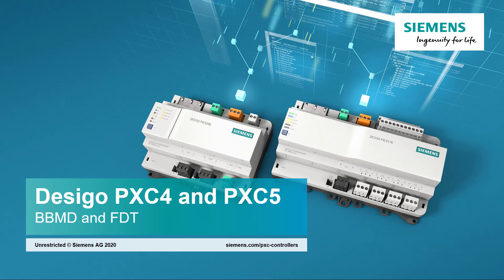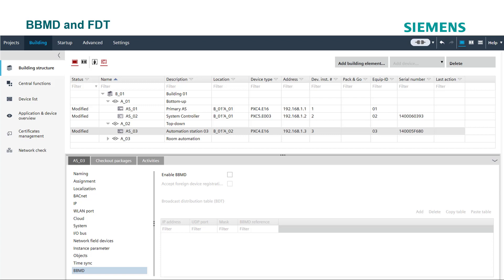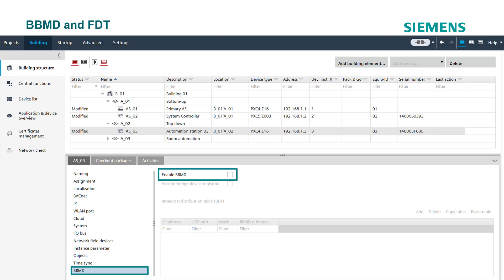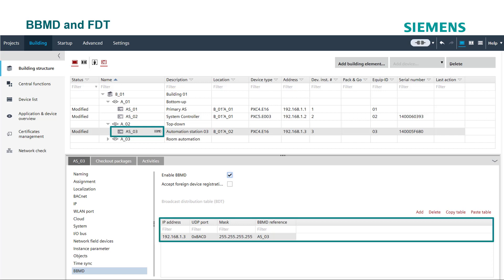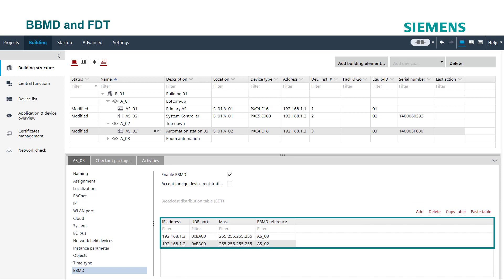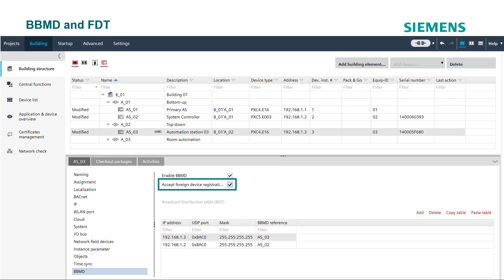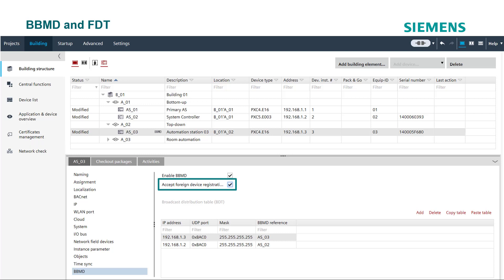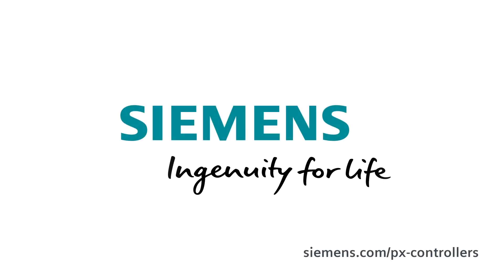Desigo PXC4 and PXC5 Engineering and Commissioning – 25. BBMD and FDT